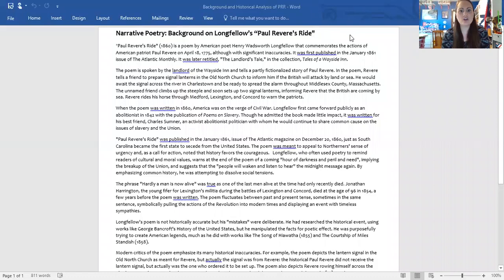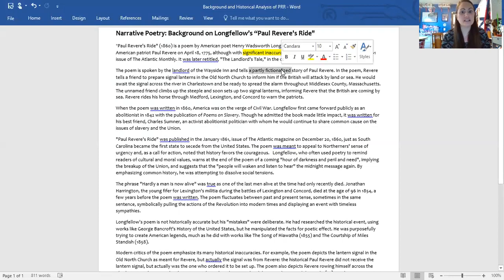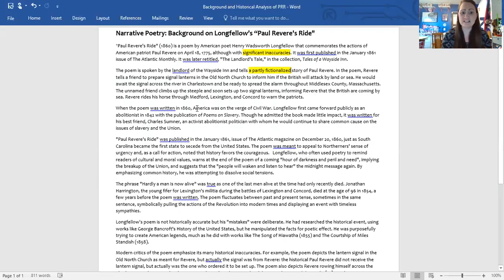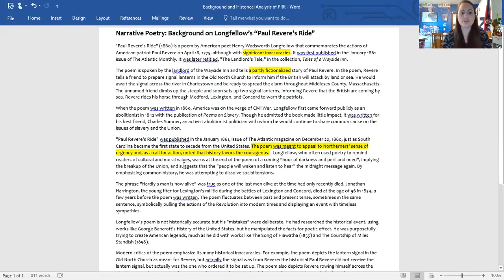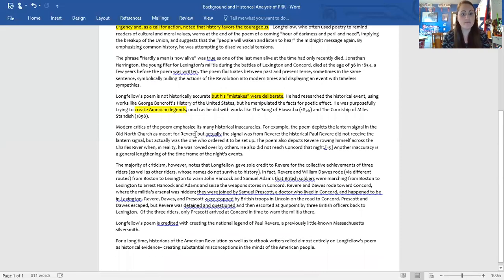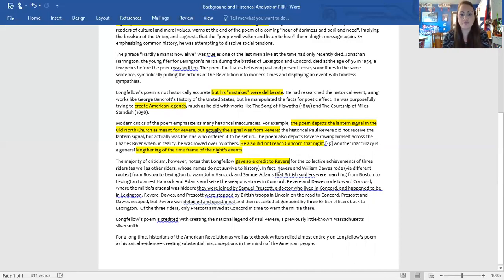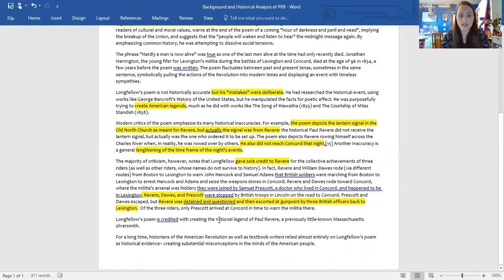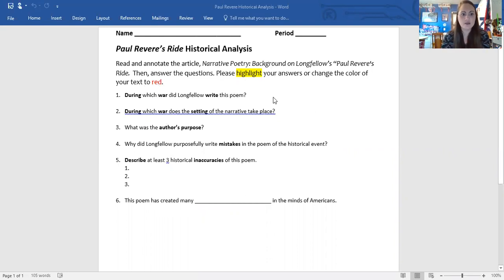PRR Historical Analysis